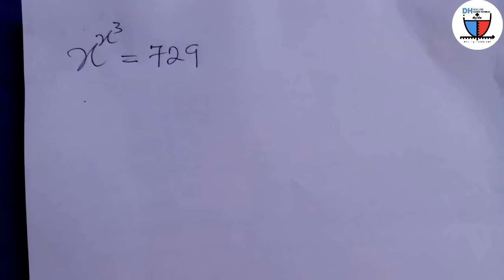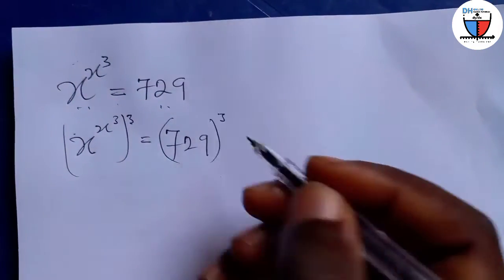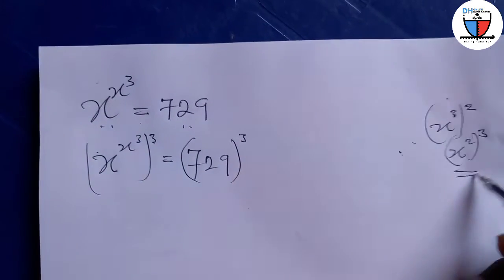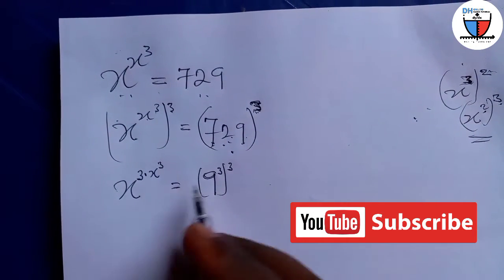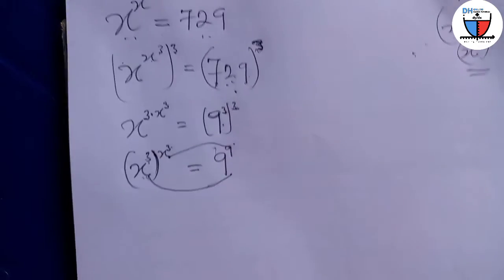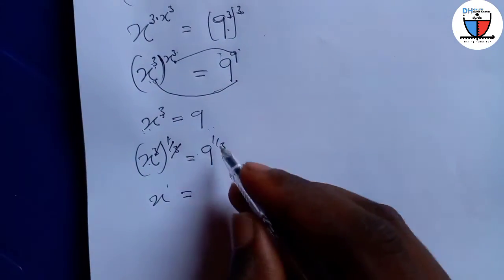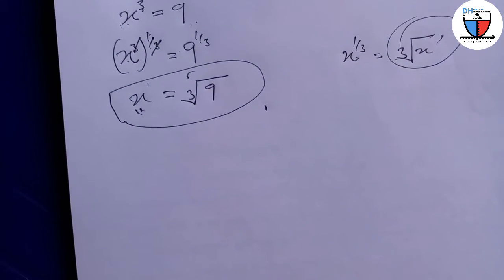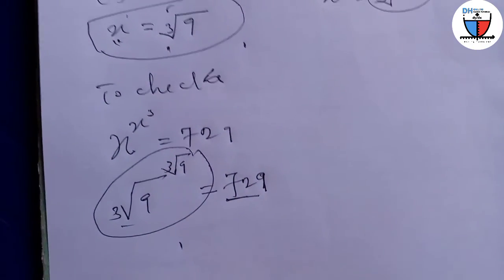Challenging INDICES: DON'T WATCH THIS!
Welcome to DH ONLINE MATHS TUTORIAL.
We are here to help you with your MATHEMATICS & PHYSICS challenges.

Simplifying the complexity of Mathematics for better understanding and making Mathematics FUN for you❗❗❗

FEAR NOT YOUR EXAMS ARE SUCCESS (WAEC, GCE, NECO, JAMB, GCEC ETC)

Also do well by sharing this video link with your Friends and Family 💙.

BOOK US FOR PERSONAL CLASSES